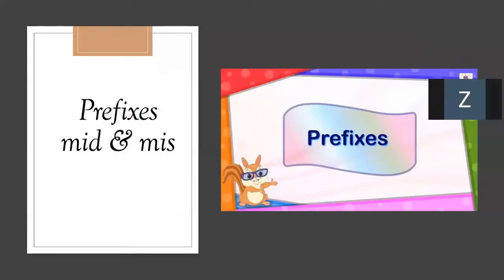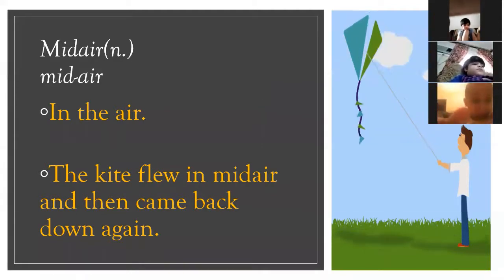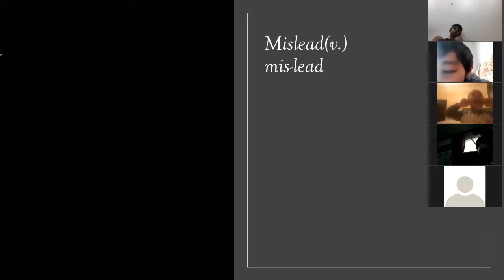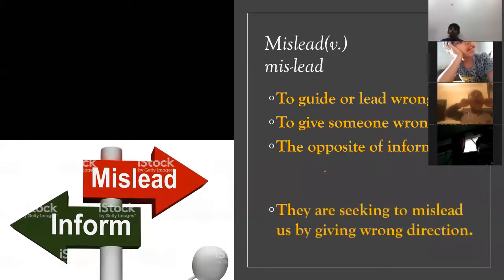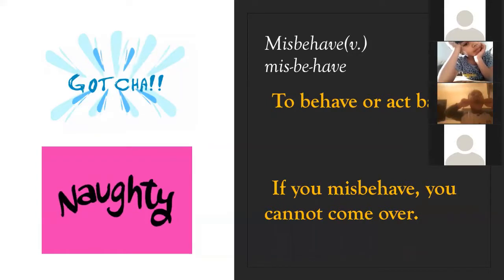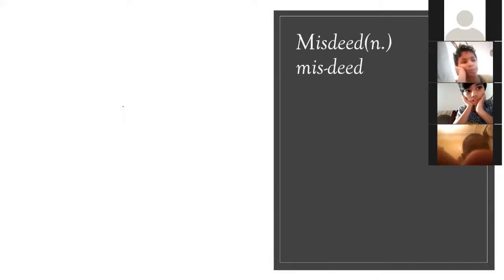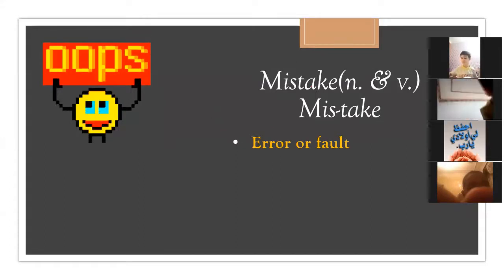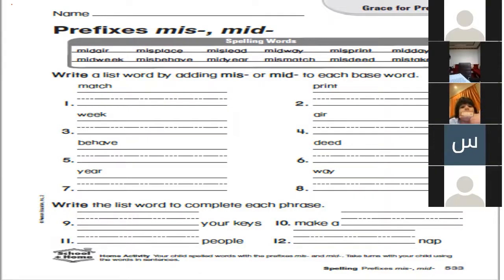spelling mid mis grade 2G zoom